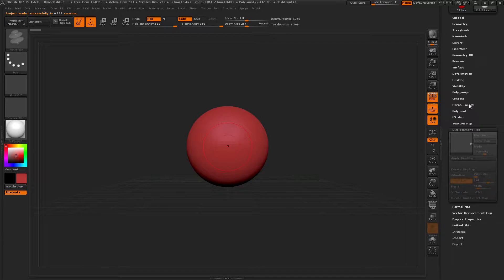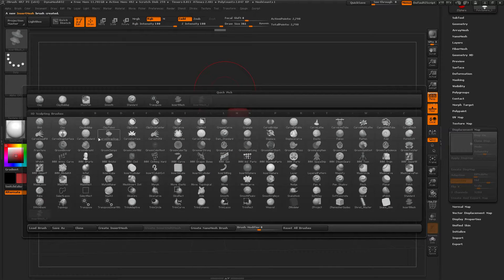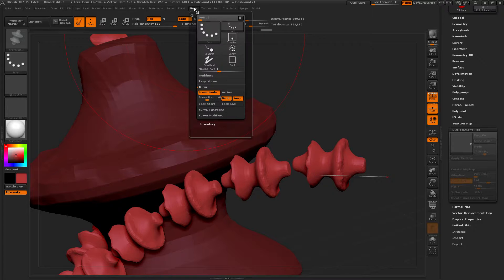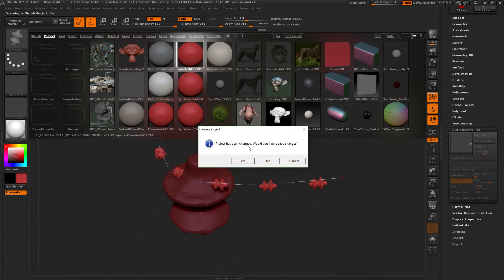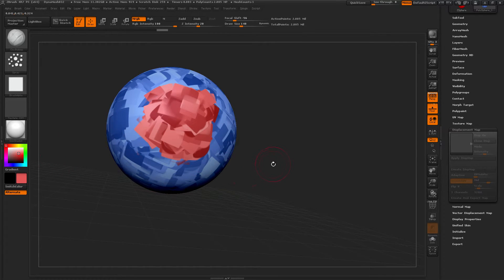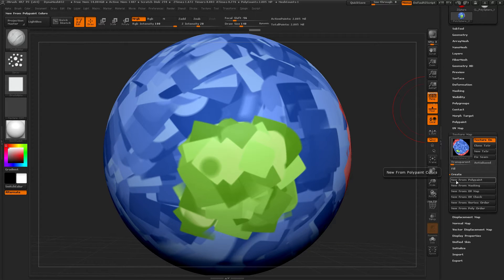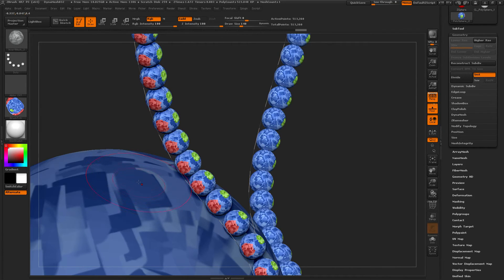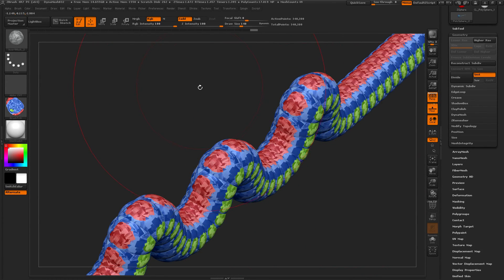Zbrush4R7 Insert Mesh Brush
I am taking a look the Insert Mesh brush and using Curve modifier.  I am able to make a cute caterpillar using a sub-tool I created, UV mapped, polypainted and just turned on Curve mode to create something really cool.